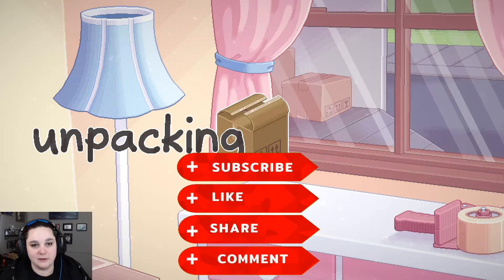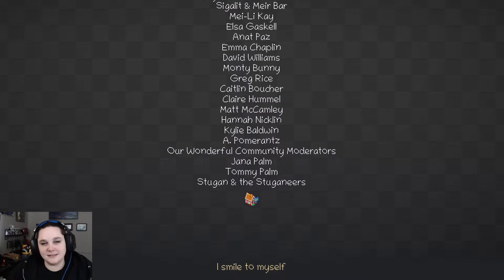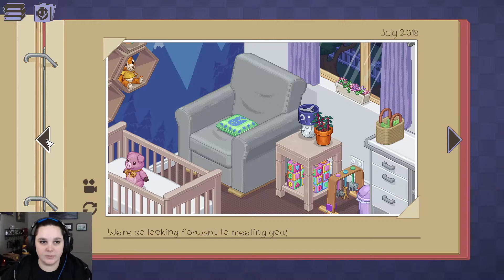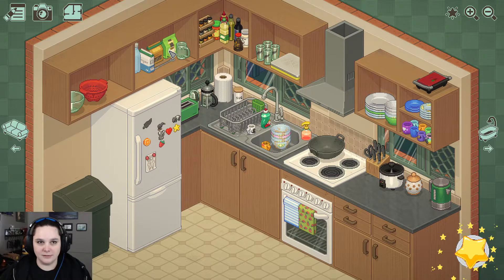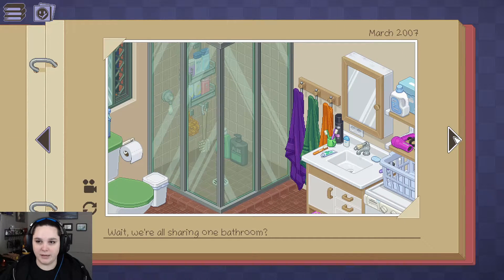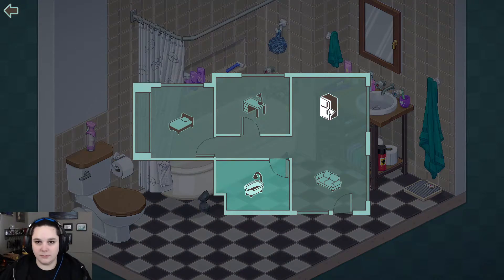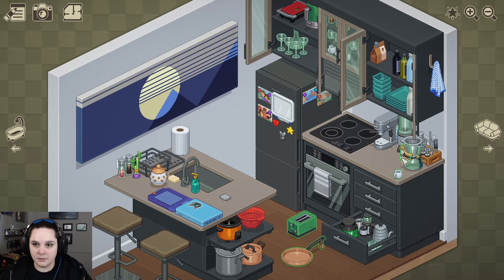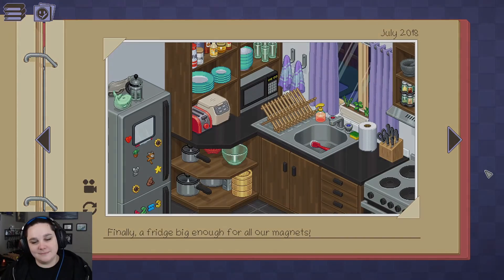Unpacking #9 - The End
The story comes to an end in the most beautiful way.